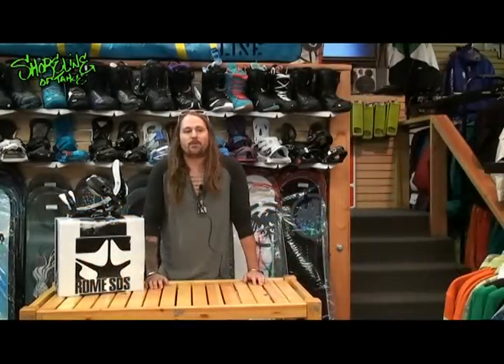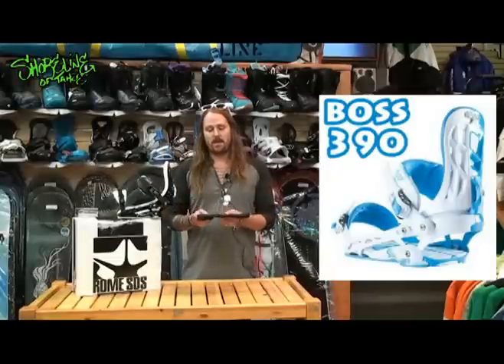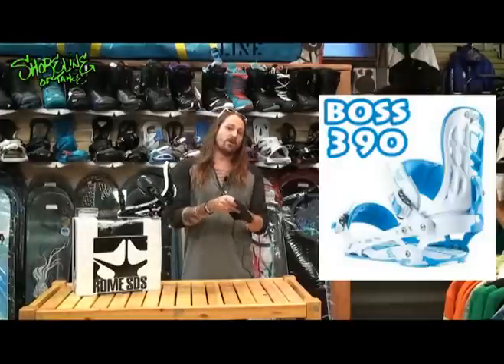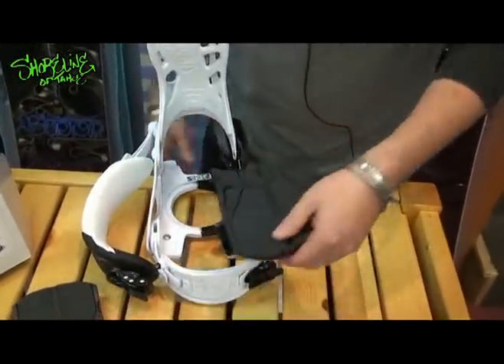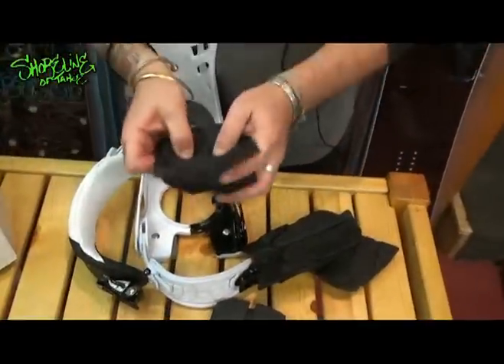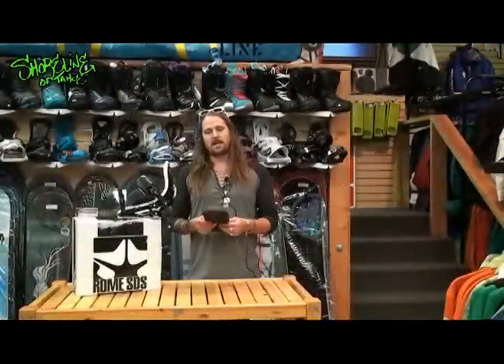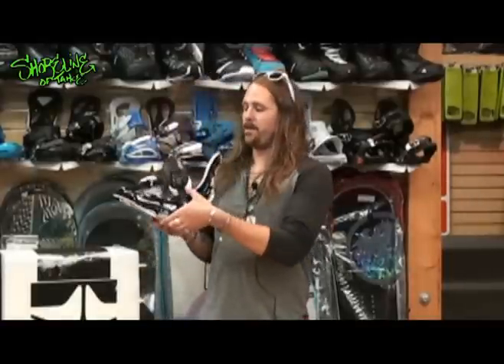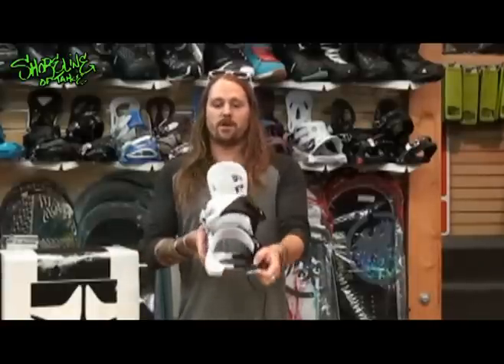2011 Rome 360 Boss snowboad Binding Review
2011 Rome 360 Boss Snowboard Binding Review
Armed with the full array of new 390s weaponry - the V-Rod Baseplate and Asym Highback - the 390 Boss straps in freestyle flexibility with classic UnderWrap power. Bone out tricks old-school style or get over your tail on a press, and still have the direct connection necessary for exploding the tops of a pillow line. The Boss edition ups the level with the added customization of the Yes, I Cant InBase padding system. Run the cant pads for added power on Rocker boards, or run the flat pads for a traditional stance.

Features:
V-Rod Baseplate
"Rocker" baseplate design that lets the board flex while delivering toe-to-heel power and side-to-side freedom

Yes, I Cant InBase System
Three canting options - 0°, 2° and 3.5° - for wide-stance comfort and added pressure over nose and tail

UnderWrap.2 Heel Hoop
Unmatched leverage over toe and heel edges, at a reduced weight

390 Asym Highback
Canted inwardly, but with a pronounced lateral corner for a powerful, anatomical fit. Cored for lightness.

ConFormist.2 Toe Strap with Toe Jam
The best-fitting, lowest profile toe strap in snowboarding, with added grip for more control

Contour Ankle Strap
The 3D shape and cold-resistant gel ensure a bio-correct fit with your ankle. Low-profile for greater freedom.

SubBase-V Pad
Softens hard landings, dampens, and adds side-to-side flexibility

Highback Rotation
0° to 12° of rotation places power where you like it

9Times Ankle Strap Positioning
You decide how much ankle support you want

Adjustable Toe and Heel Ramp
Customized fit to the length and shape of your boot

AutoStrap
Cleared for strapping in quickly

QuickStrap.2 Technology
Tool-free strap length adjustment. Screw screws.

QuickLock Forward Lean
Tool-free forward lean adjustment